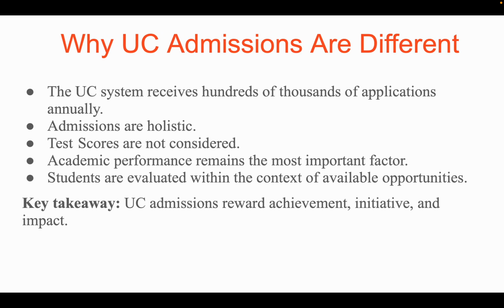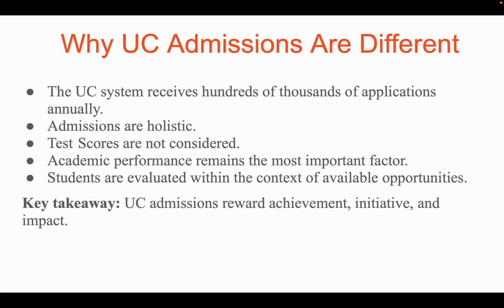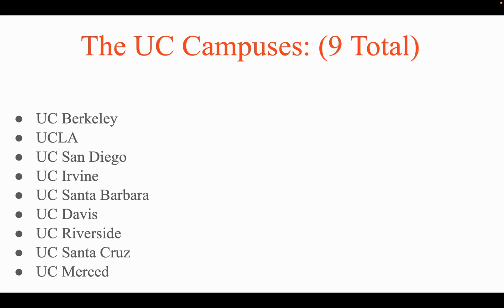UNDERSTANDING THE UC APPLICATION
The UC application is more than just grades and test scores. In this video, I break down every major component of the University of California application, including academic requirements, extracurricular activities, the Activities & Awards section, and the Personal Insight Questions (PIQs).

You'll learn what UC admissions officers are looking for, how the holistic review process works, and the common mistakes that can hurt an application. Whether you're applying to highly competitive campuses like UC Berkeley, UCLA, and UC San Diego or exploring other UC options, understanding the application process is critical to maximizing your admissions chances.

📚 Topics Covered:
• Academic Requirements (A-G Courses)
• GPA Calculation
• Activities & Awards Section
• Personal Insight Questions (PIQs)
• Holistic Admissions Review
• Common Application Mistakes
• Strategies for Building a Competitive Application